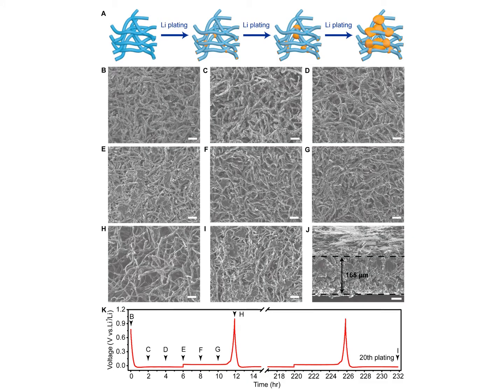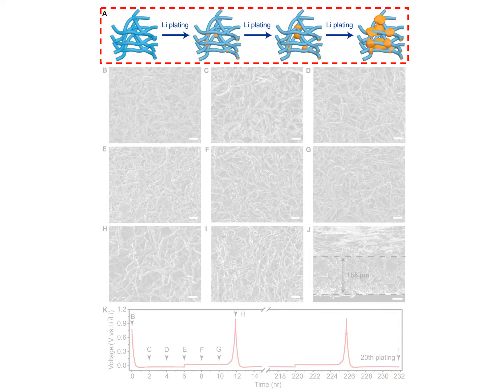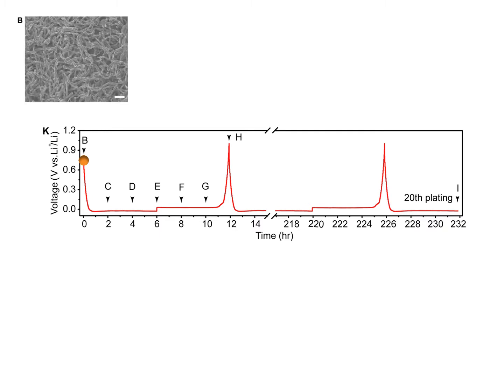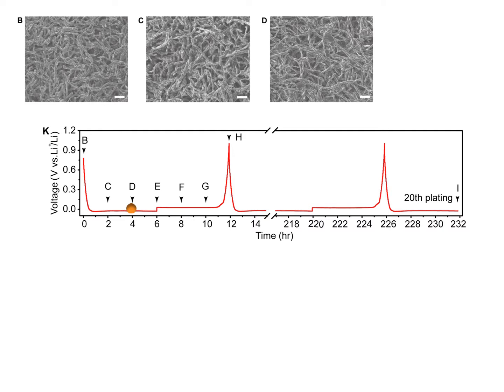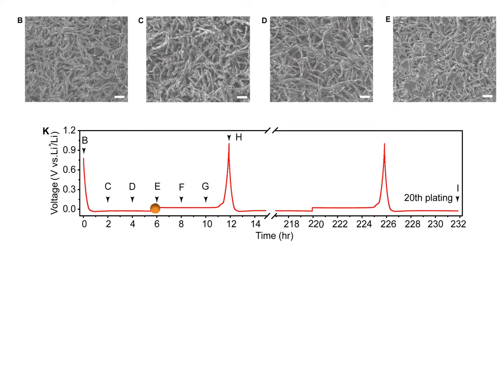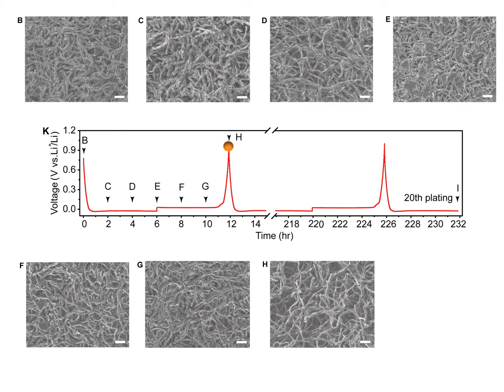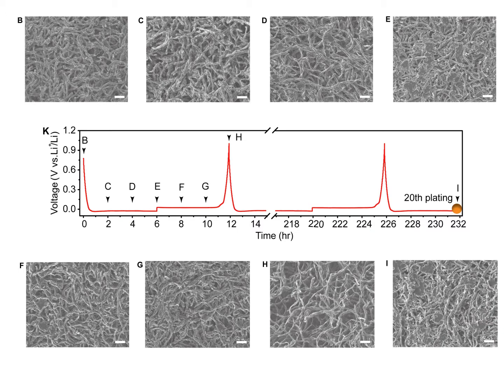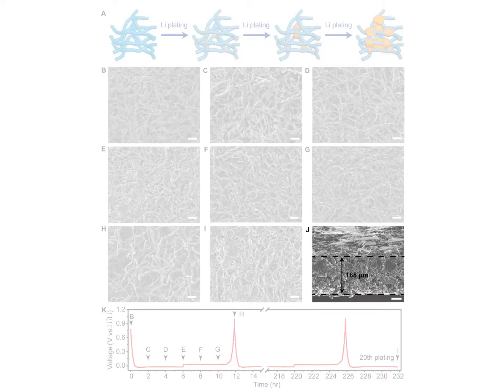Free-Standing Hollow Carbon Fibers as High-Capacity Containers for Stable Lithium Metal Anodes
Figure360: an author presentation of Figure 2
Li Metal Deposition Behavior on Top View SEM Images
(A) Schematic diagrams of Li deposition behavior. Blue, 3D-HCFs; orange, Li.
(B–H) Morphology characterization of the Li metal anode during plating/stripping. Top view SEM images of (B) pristine 3D-HCFs without Li metal and after plating (C) 2 mA hr cm−2, (D) 4 mA hr cm−2, and (E) 6 mA hr cm−2 of Li metal into the 3D-HCFs; anodes after stripping (F) 2 mA hr cm−2, (G) 4 mA hr cm−2, and (H) 6 mA hr cm−2 (i.e., recharged to 1 V) from the Li anodes (6 mA hr cm−2) with the 3D-HCFs.
(I) Top view SEM image of the Li anode with the 3D-HCFs after 20 cycles.
(J) Cross-sectional SEM images of the Li with the 3D-HCFs.
(K) The Li plating/stripping states (B–J) are indicated in the galvanostatic discharge/charge voltage profile at 1 mA cm−2.
Scale bars, (B–J) 50 μm. See also Figure S2.